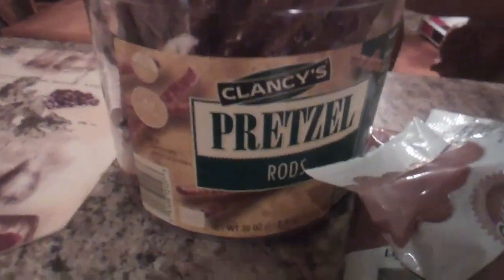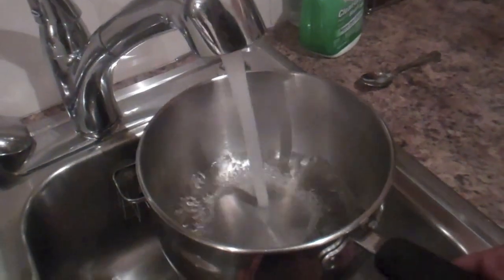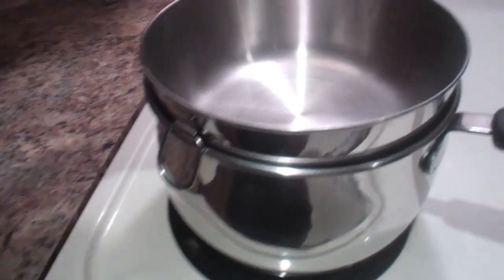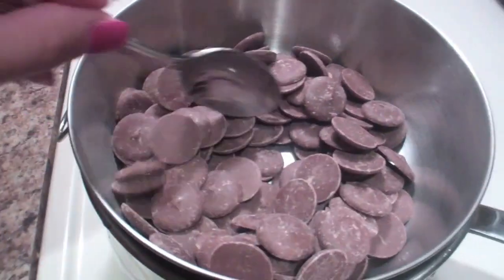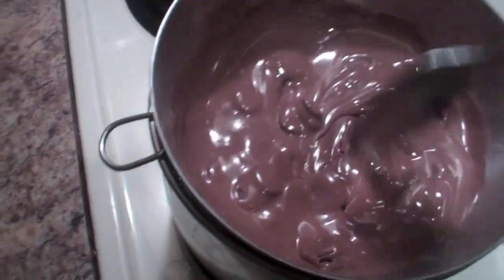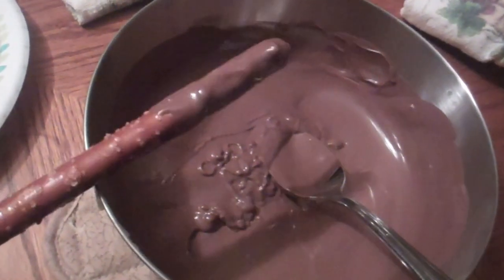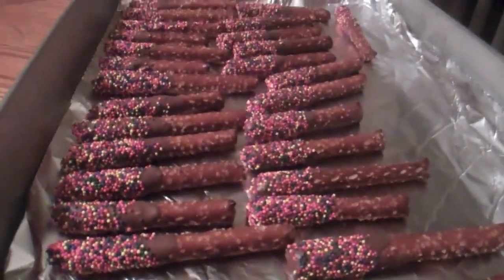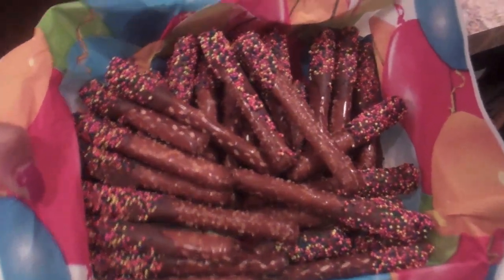How to make Chocolate covered Pretzels | LIFEWITHLO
I'M NO PROFFESIONAL SO STOP WITH THE RUDE COMMENTS. This is my first time trying to make this and I decide to vlog it. so enjoy and I hope u like it!! please SUBSCRIBE!!! n share!!!

DAILY ASKED QUESTIONS:
WHAT CAMERA I USE
LIGHT SETTING